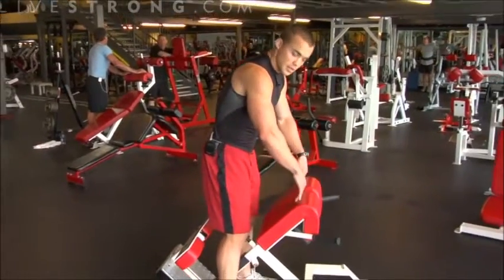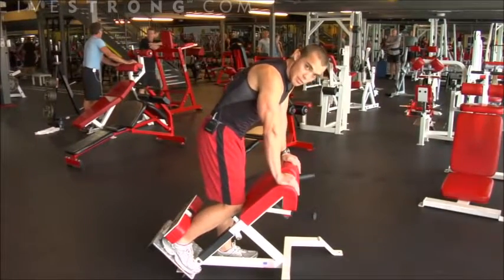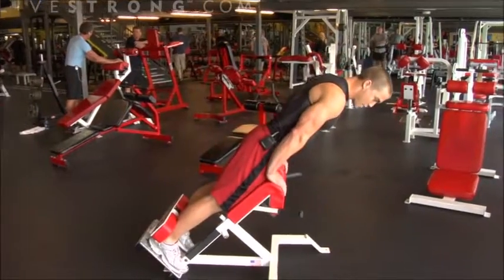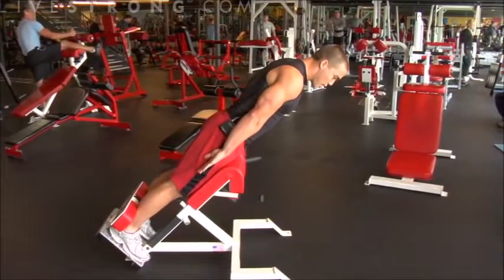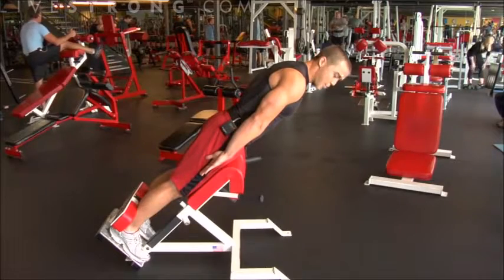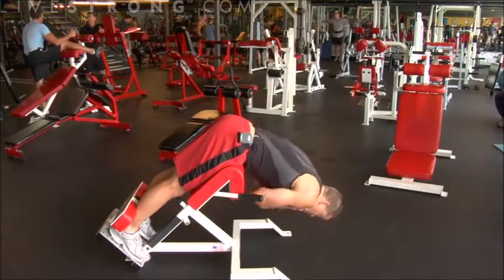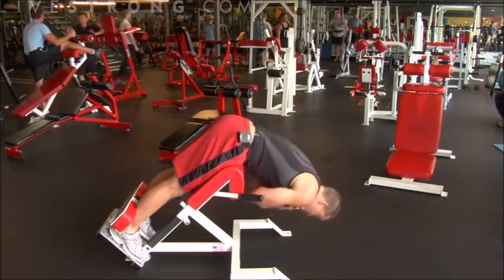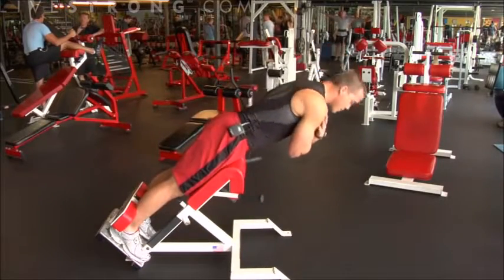back extension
all credit to the original video poster